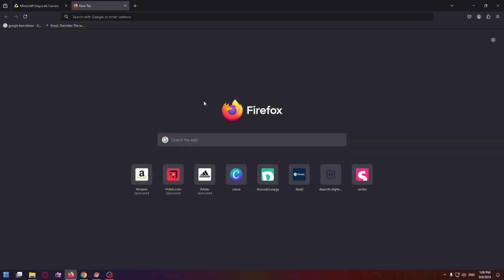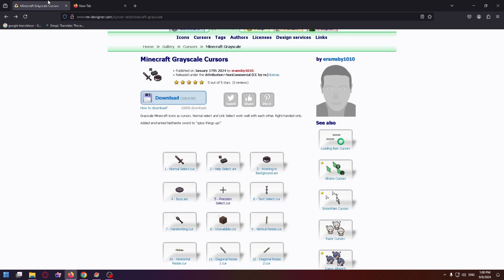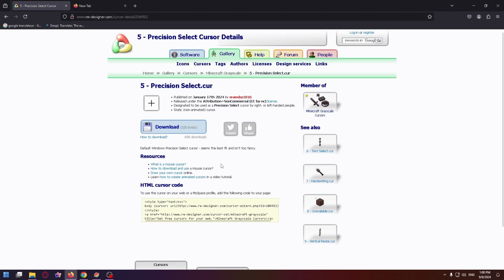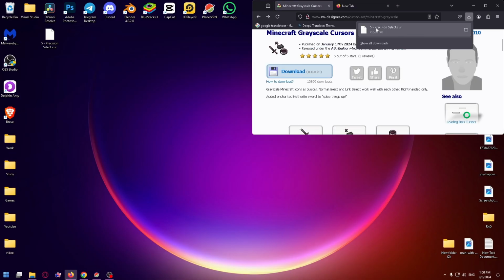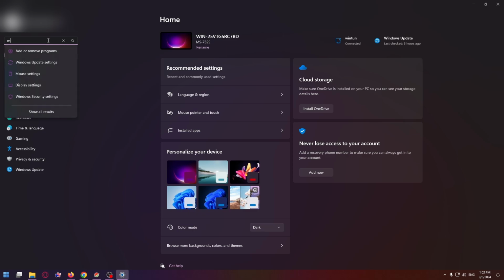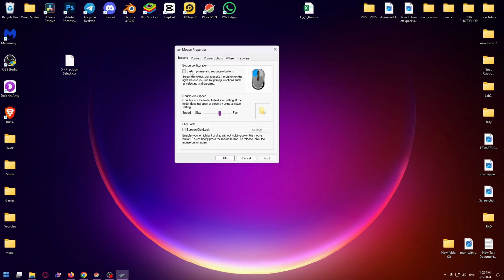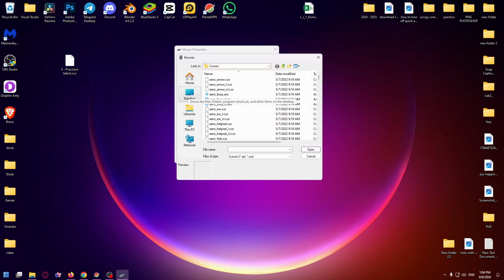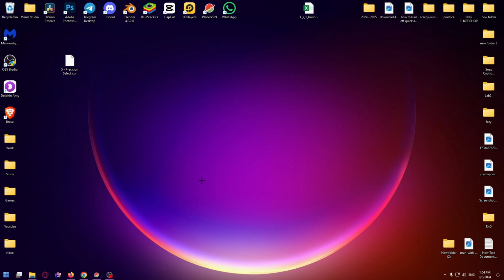How To Make Minecraft Cursor On Windows 11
How to Change Your Cursor to a Minecraft Cursor